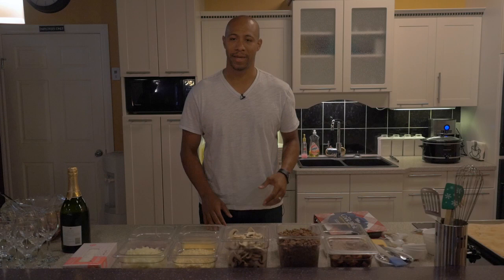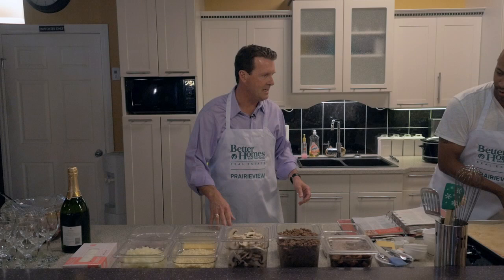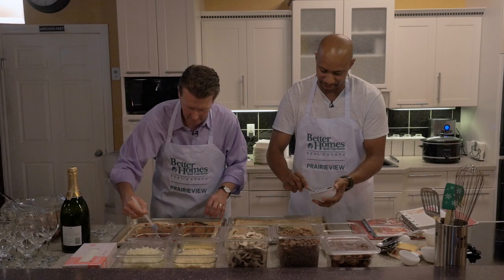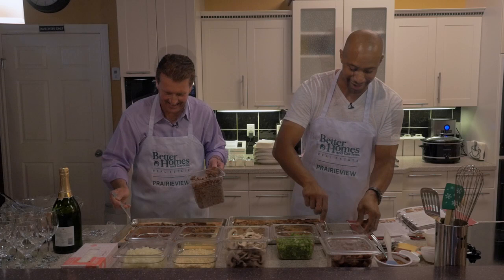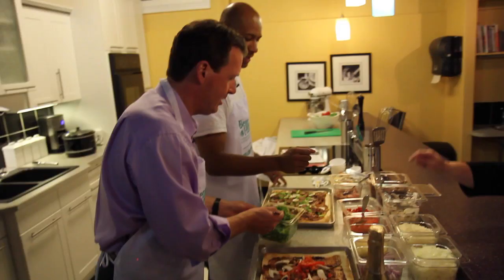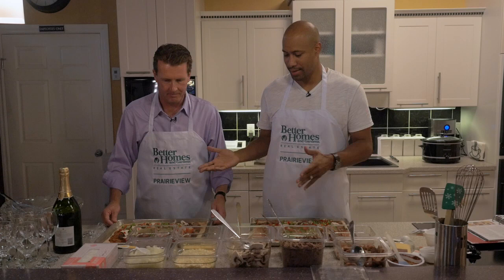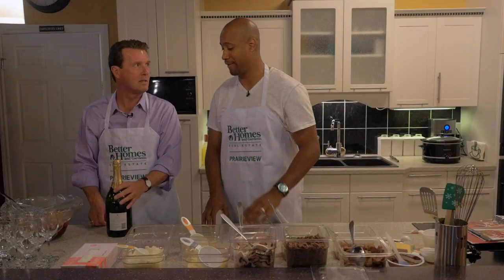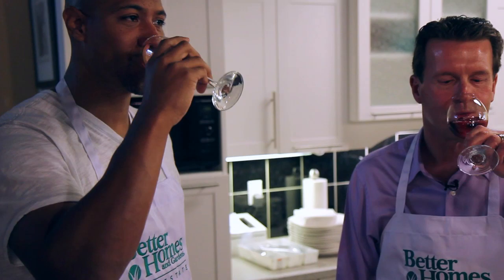Food Fun With Matt Dominguez: Episode 1 - Mayor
Better Homes & Gardens Prairie View Regina, Saskatchewan.